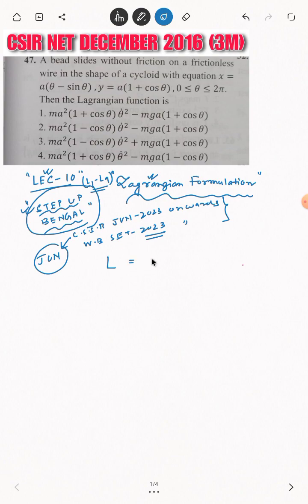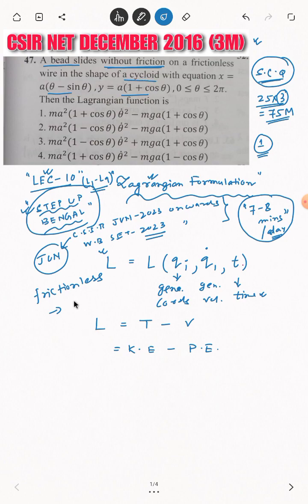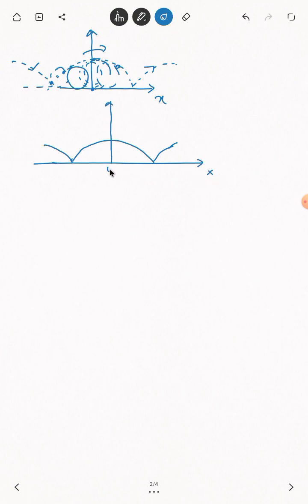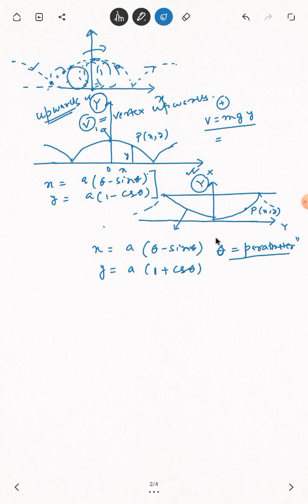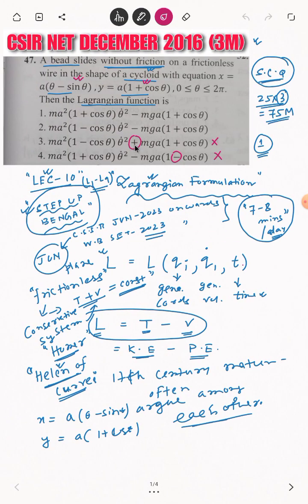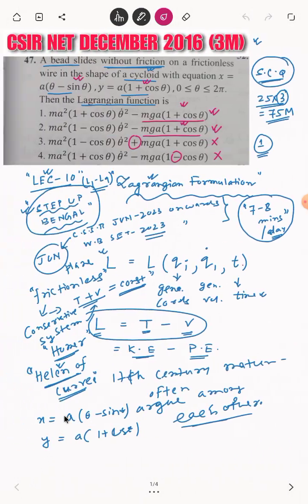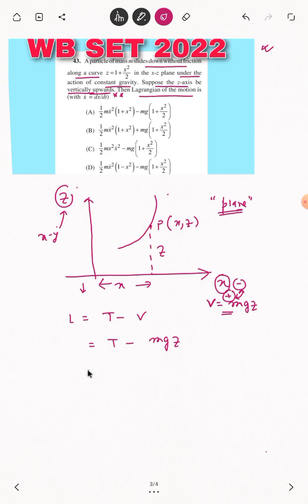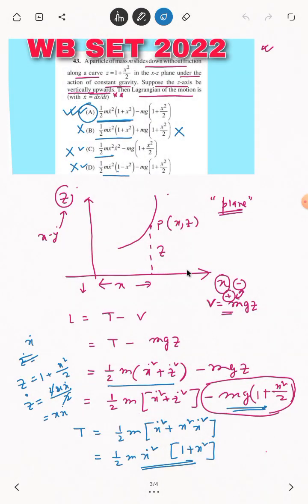LEC-10 :CSIR NET MATH DEC 2016 ,WB SET MATH 2022 SOLUTIONS ON LAGRAGIAN FORMATION